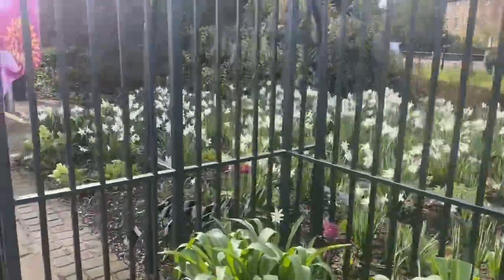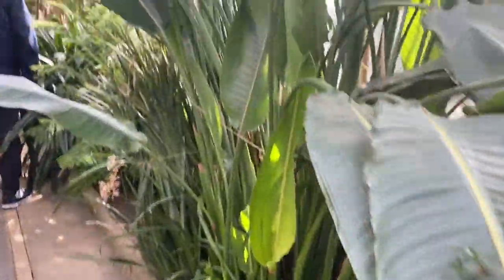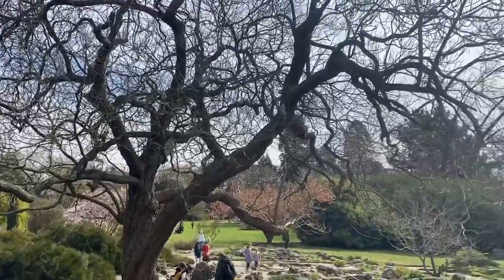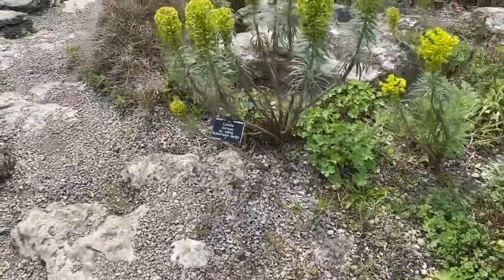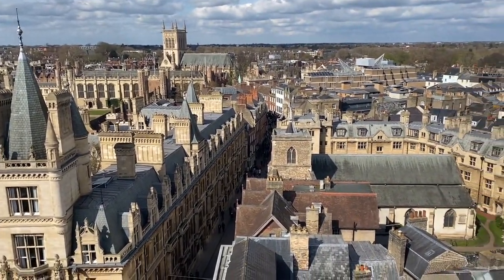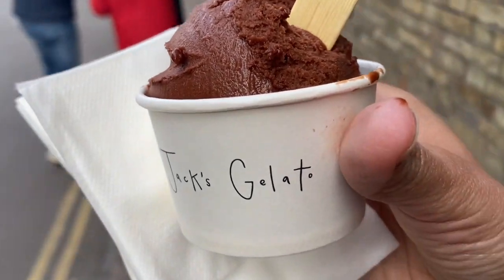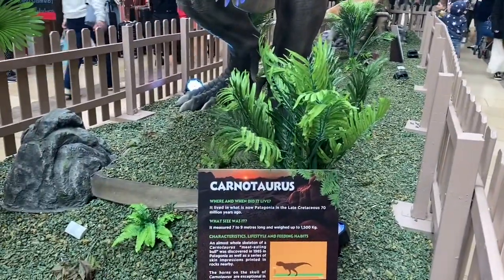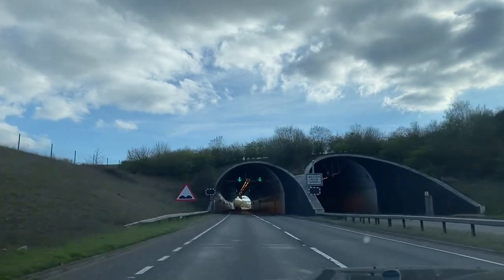Vlog 65 | Day 2 at Cambridge | Too early in the Spring to find some blooms 🌸🌸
This video shows our Day 2 at Cambridge city. It contains some glimpses from our visit to Botanic gardens, the roof top of St Mary’s Church and The Orchard at Grantchester.